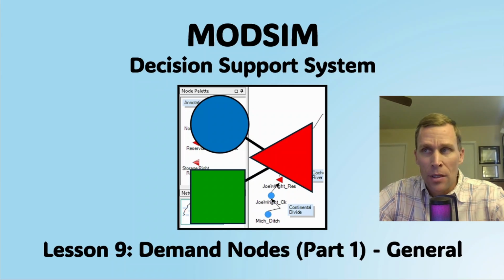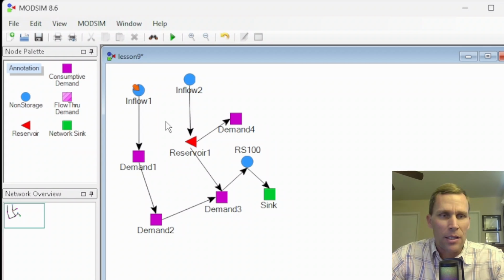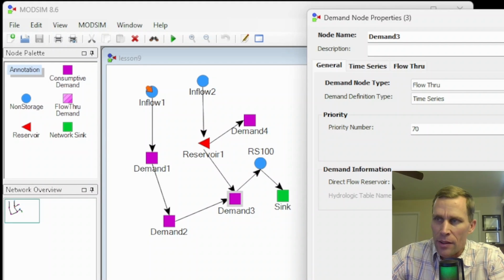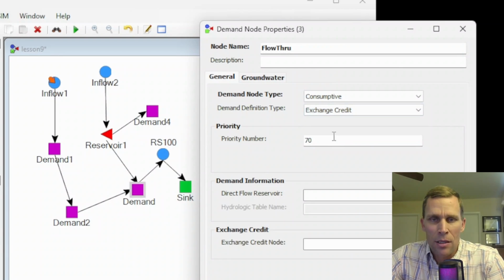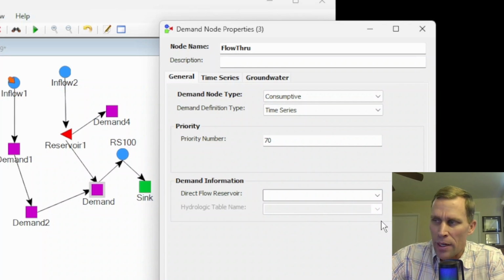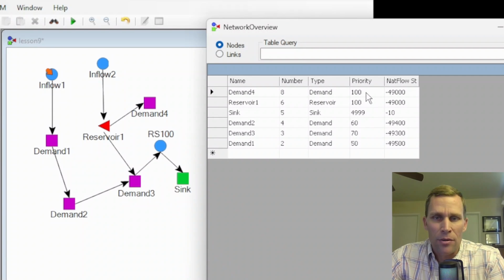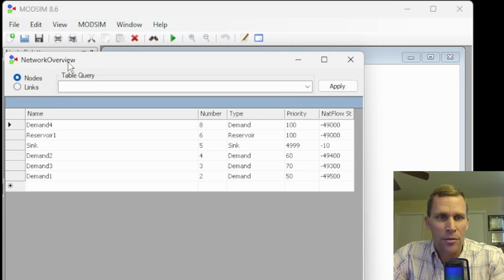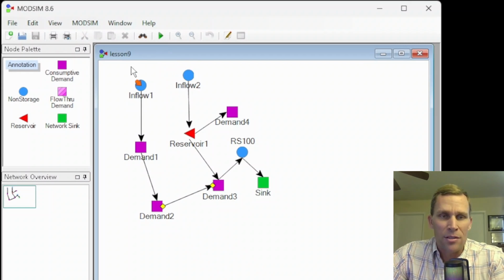MODSIM Lesson 9 - Demand Nodes (Part 1) - General